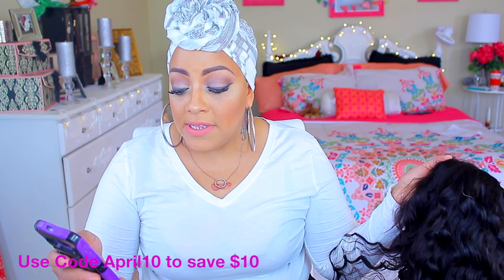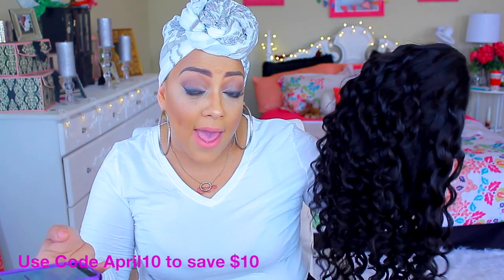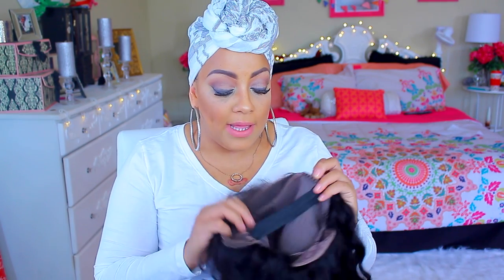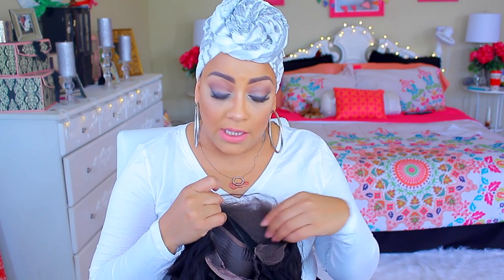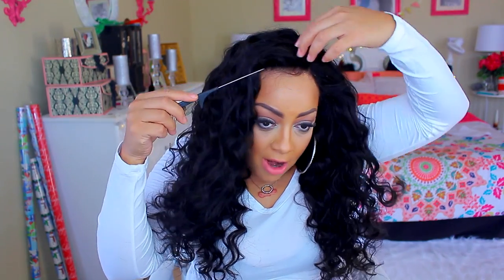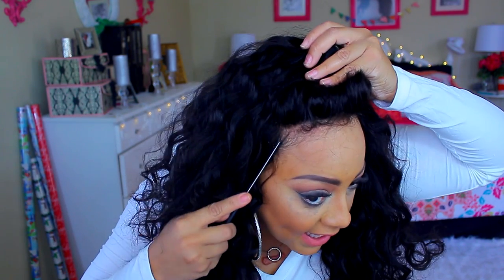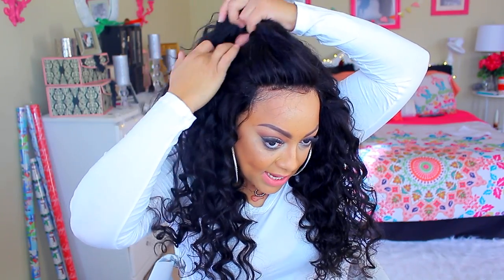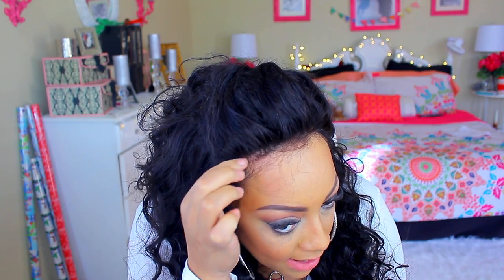CHEAP ASS FORDABLE LACE FRONT ❤ WIG GLUED DOWN DRUNK IN LOVE ❤ Comingbuy.com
Length: 22inch
Color: Natural Black Color Can be Dyed
Follow ComingBuy:

SOME OF MY FAVORITE SITES